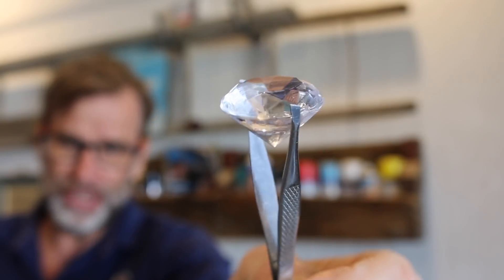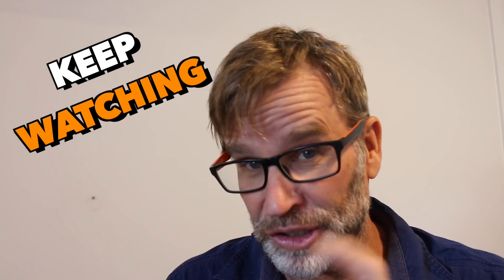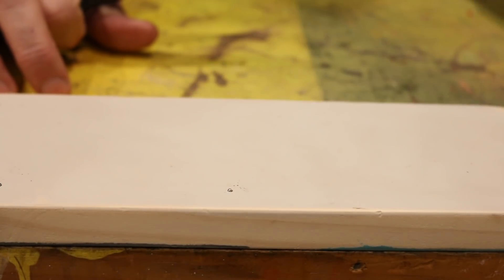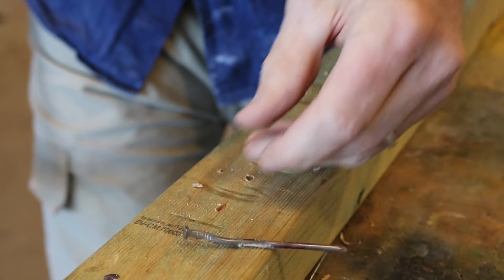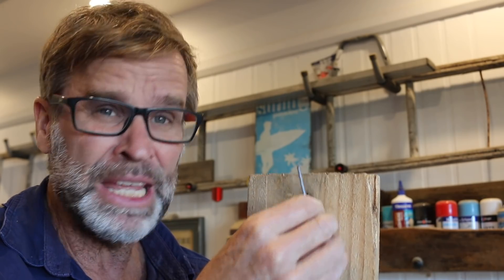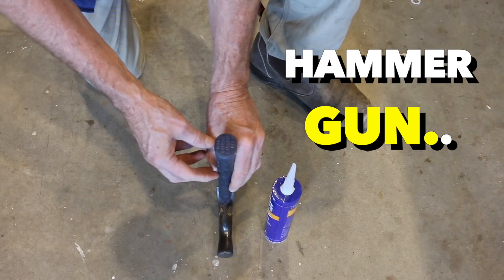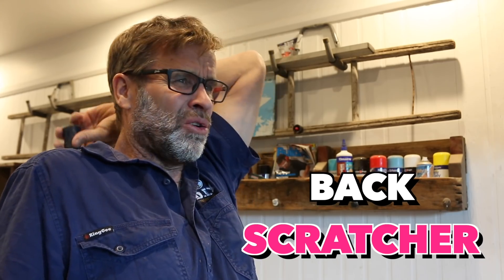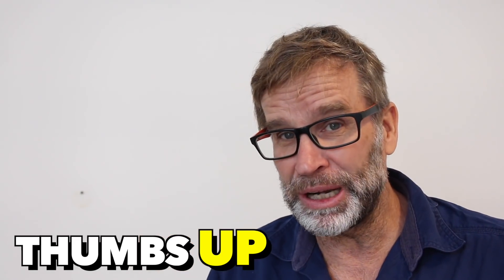8 GAME Changing Hammer HACKS!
Hammer Hacks, Tips and Tricks that you need to know! Hammers are not just weapons of mass destruction. They are a necessity and are responsible for putting together virtually every woodworking project out there. It would actually be a challenge to find a tool box in the land that doesn’t have at least one hammer inside it!
Check out these handy little Hammer Hacks and Tips that should make nailing and removing nails that little bit easier.

The Hammer l Recommend:
Eastwing 16oz for light to medium work

SOCIALS:
Please Note: If you intend to submit a Workshop Hack for review, please watch the following video for YOUR submission requirements. The relevant footage starts at the 2.22 mark. I look forward to seeing your tips 👍😁🇦🇺

Mailing Address:

Sawtell,
NSW, 2452
Australia.